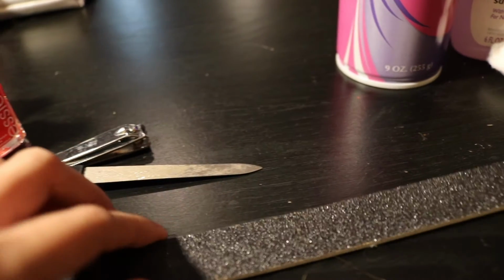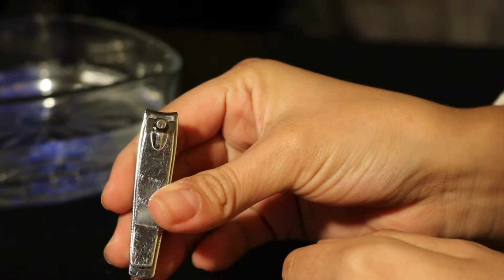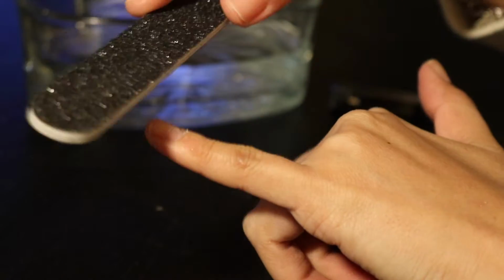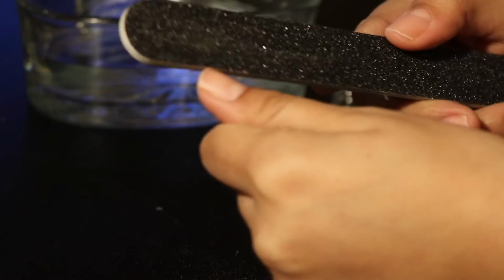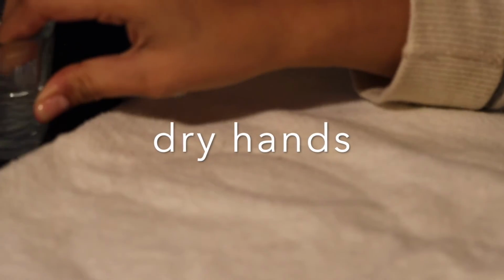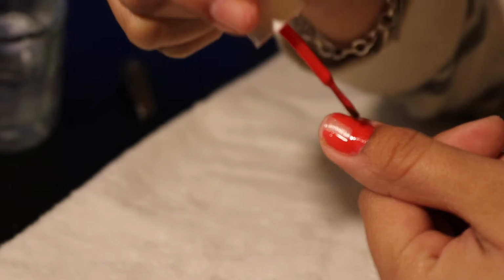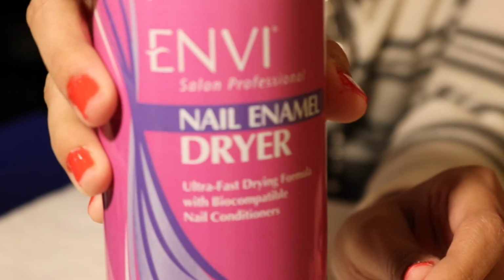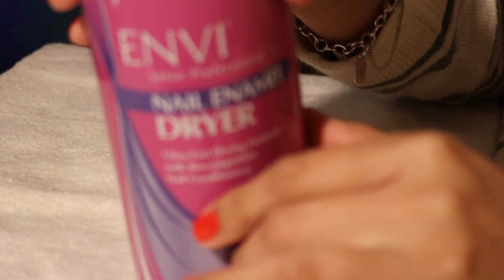Long Lasting & Beautiful Nails at Home💅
(watch in 1080p) This is how i do my nails at home and they last for many days.. guaranteed! 💯😊 Plus, so easy and affordable

💜 Remember you can save 20% on Alya Skin Products  if you use code CYNTHIAJANETH at check out! 😘

xoxo,

C.J

P.S. I'm just letting you know that I don't receive any kind of payments or  compensations in any way, shape, or form by any makeup companies when I use their products in my videos.. so this video isn't sponsored ❗️⚠️